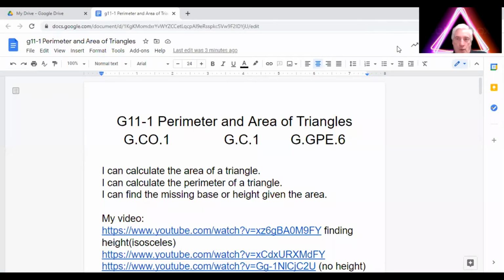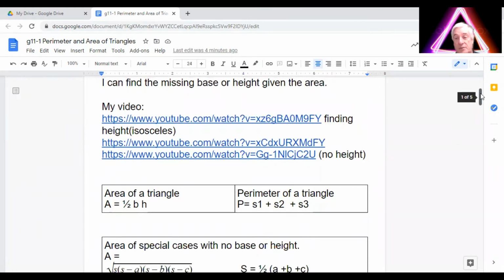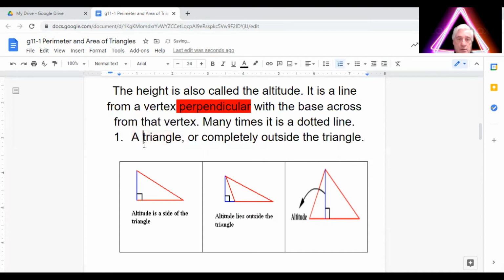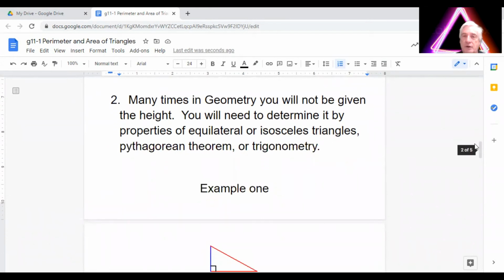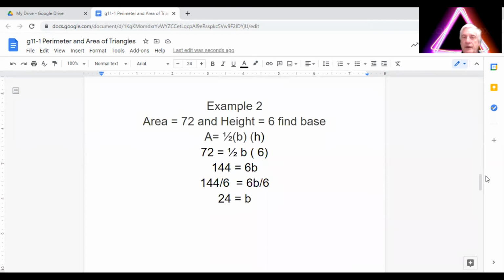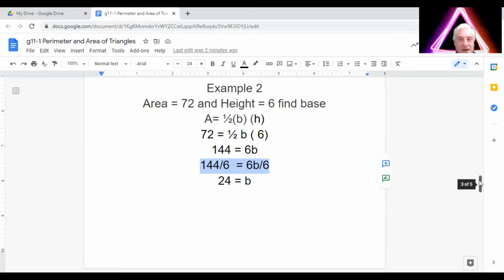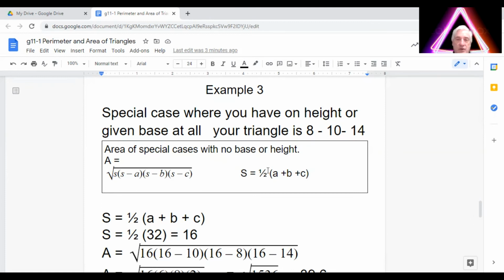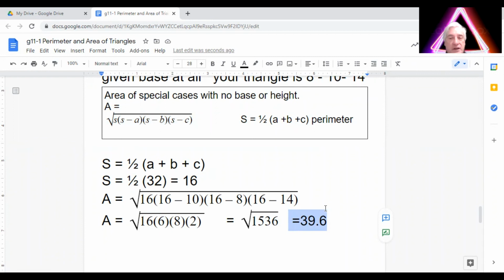Area of a Triangle